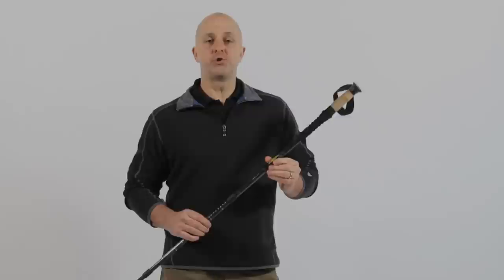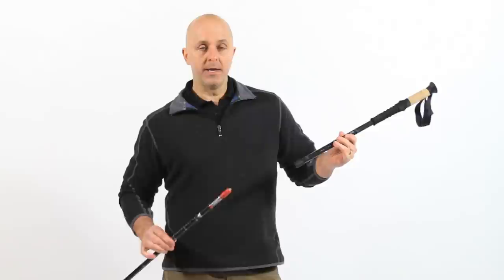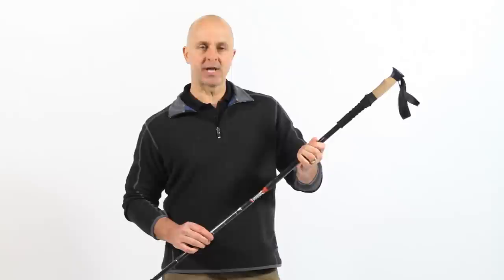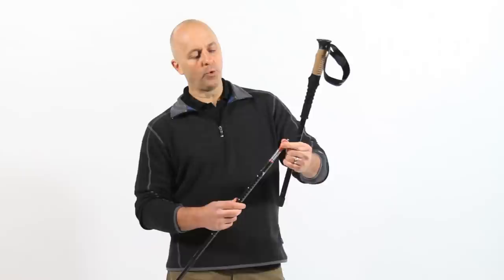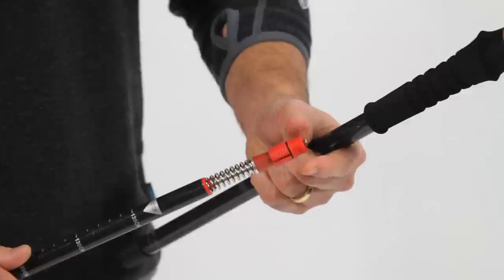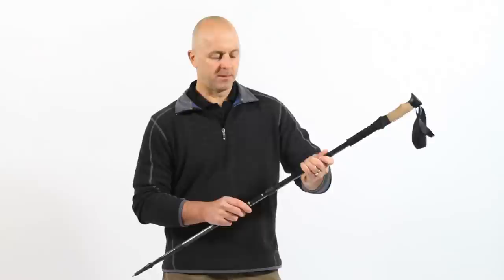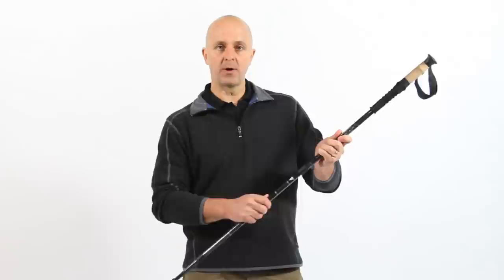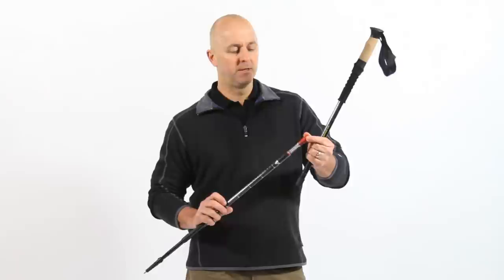Trouble Shooting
A quick tutorial on how to trouble shoot any issues you may have with your Cascade Mountain Tech carbon fiber trekking poles.